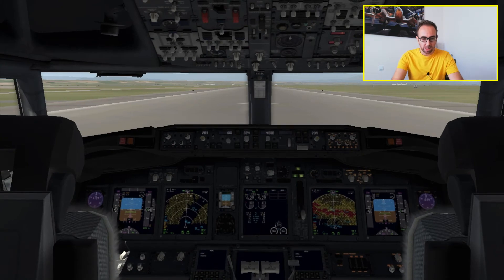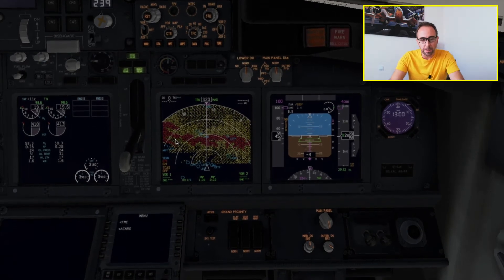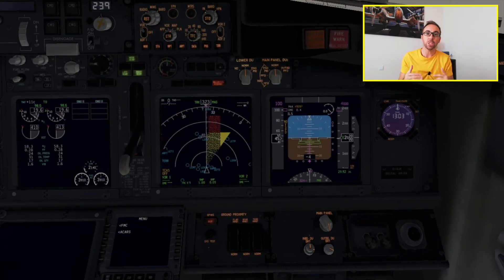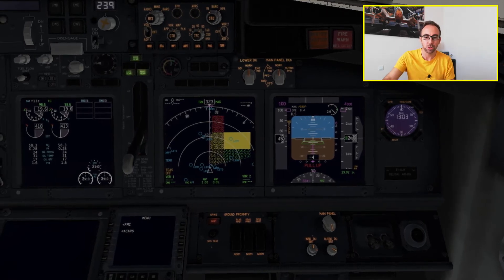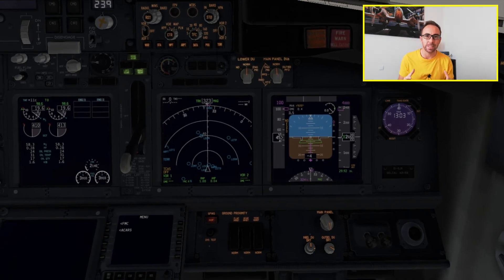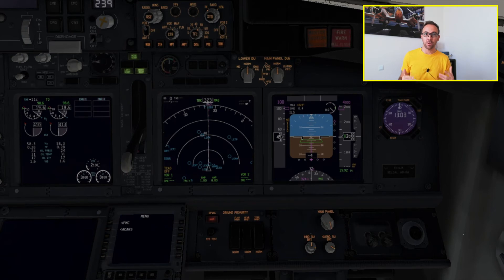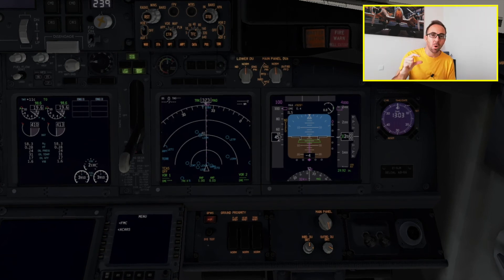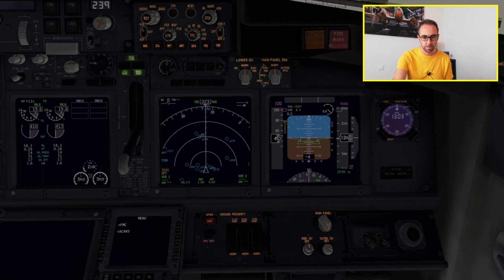GPWS - [Ground Proximity Warning System explained]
The term GPWS means Ground Proximity Warning System.

Before this system was invented there have been number of Control Flights Into Terrain (CFIT) accidents.

Basically, fully serviceable aircraft with fully trained Pilots were flying the planes into the terrain.

The GPWS was invented to alert you if there was a terrain issue.

After the inception of this System, the number of CFITs dropped drastically.

The Ground Proximity Warning System used the Radio Altimeter to get the Terrain information.

The problem with this is that the radio Altimeter is that it works at low altitudes and you might not have enough time to react after the GPWS warning.

So the EGPWS (Enhanced Ground Proximity Warning System) was invented.

This upgraded system uses GPS, barometric, and Internal Database information to provide you with an early warning if you fly too close to the terrain or there is a hazard related to your flight configuration or wind shear.

So, you have more time to react.

The EGPWS is an upgrade of the GPWS.

At the end of this video, we will jump into the Simulator and listen to the various call-outs that this system uses to warn you.